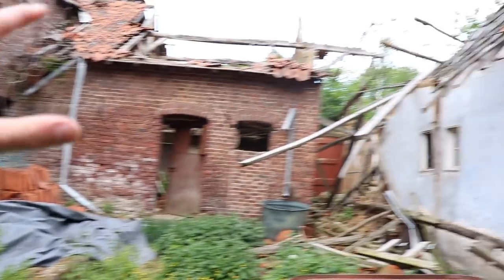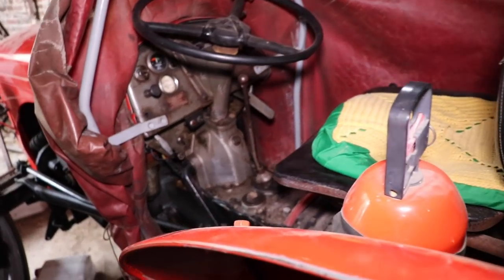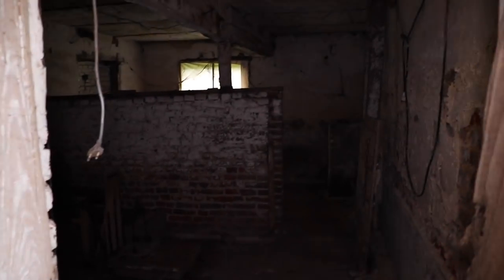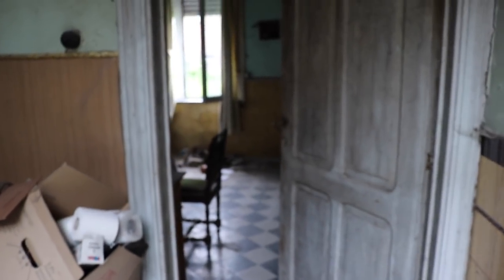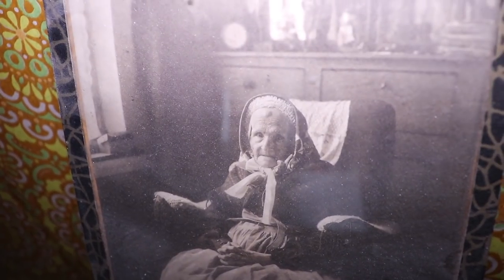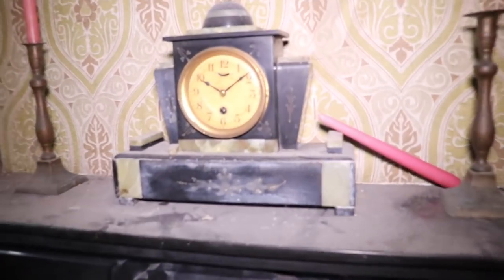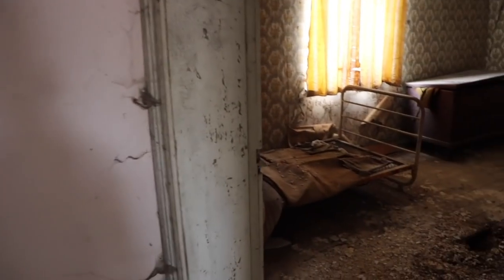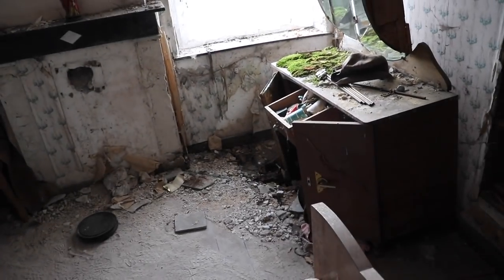The ABANDONED EXCORCIST HOUSE Of Nightmares *EVERYTHING LEFT*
In today's episode i explored a very old abandoned house which had more the look of a traditional abandoned farmhouse. In the farmhouse all the furniture was left behind and many old creepy photographs.. The old antique furniture had a very eerie dark sinister style which added creepy vibes to this house to explore. The house is also named as The Excorcist.